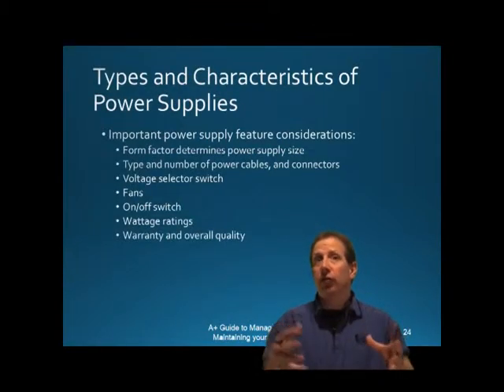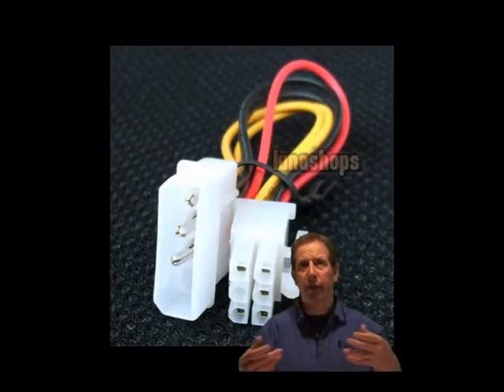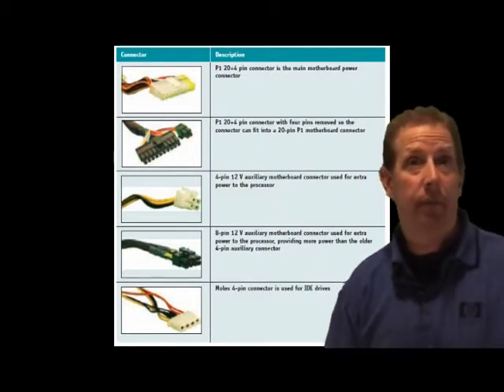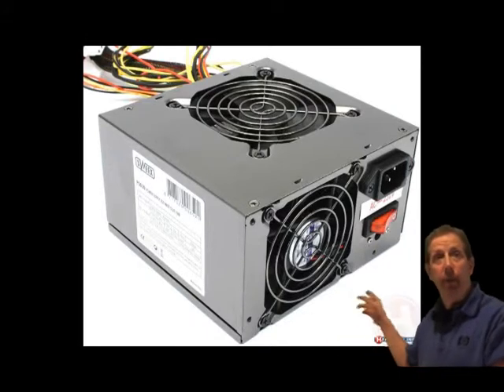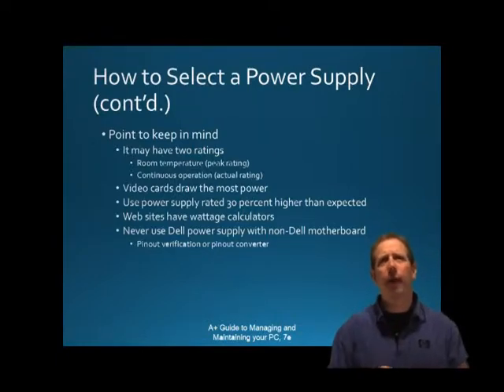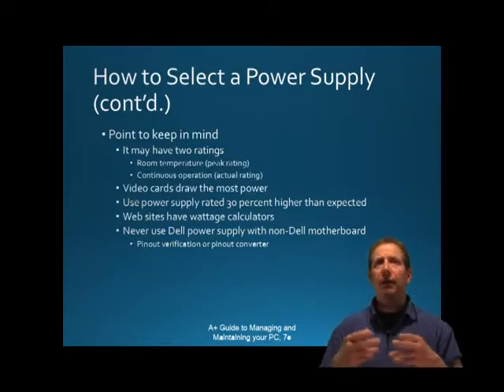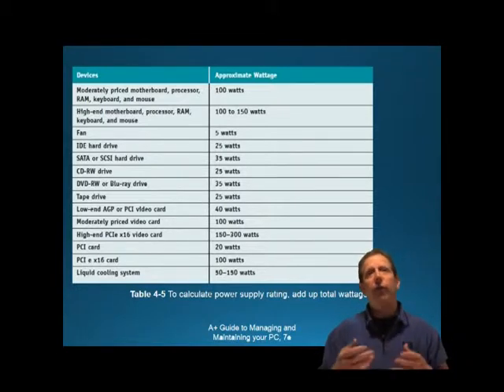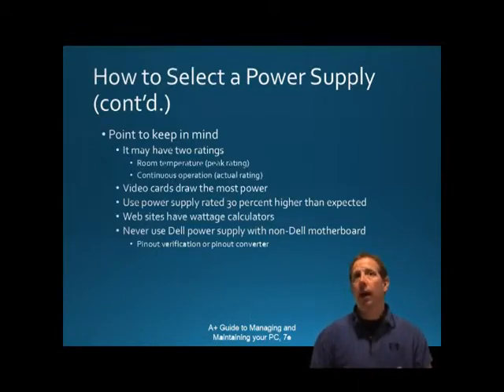Chpt 4 part 3